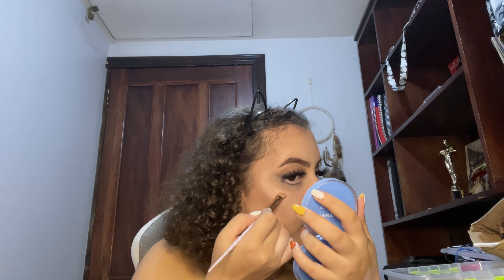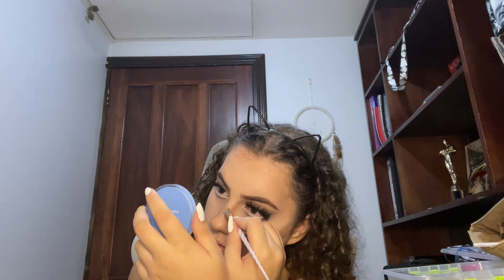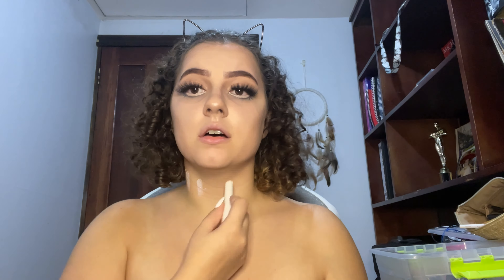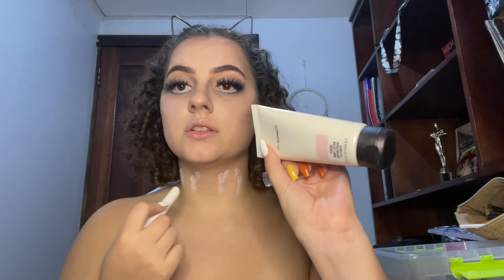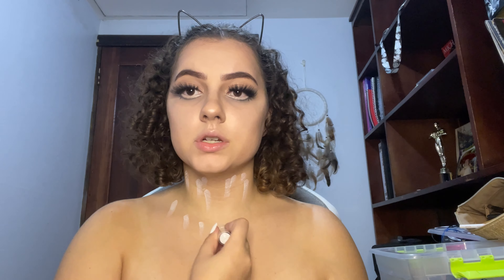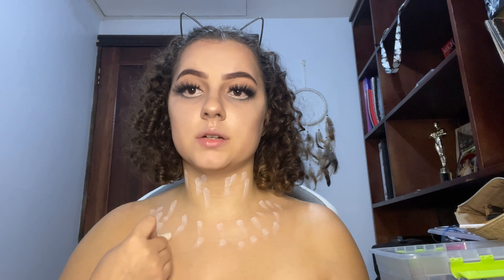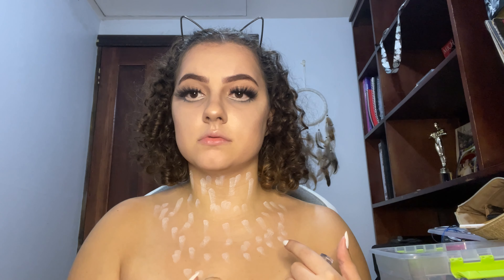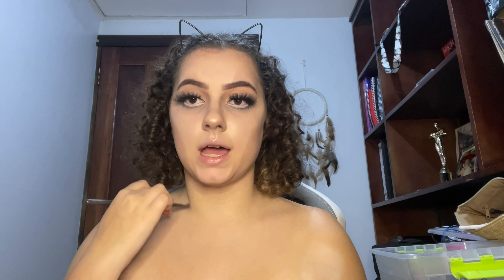Instagram picked my Halloween Makeup PT1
Hello my ghouls and goblins happy October!!! More looks on the way but for now enjoy my take on a Tim burton look!

If you are seeing this comment a 🦋